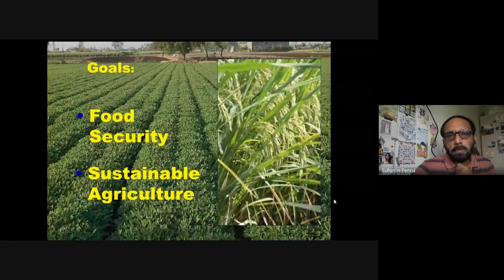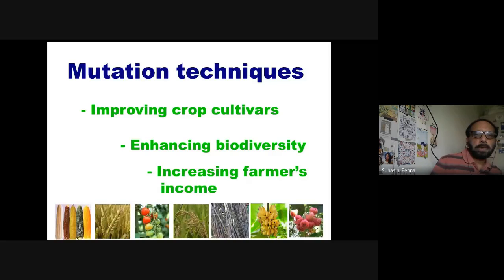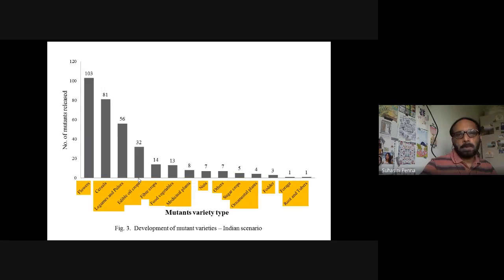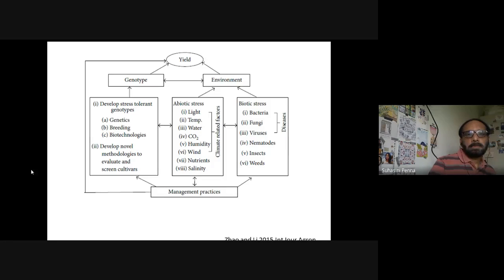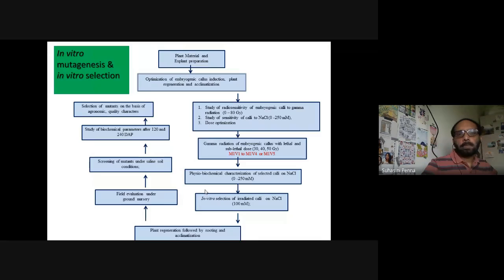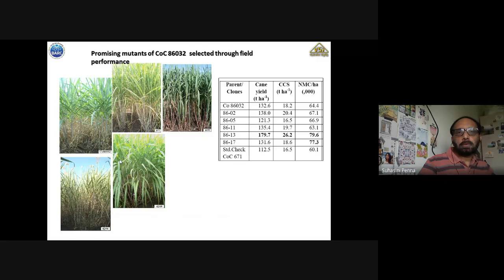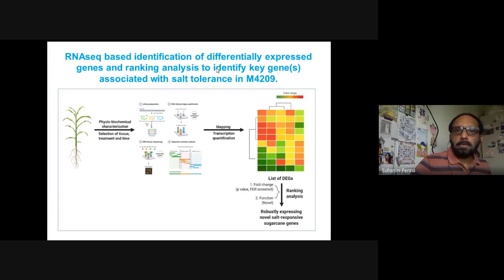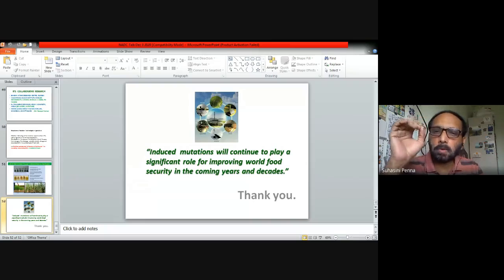Radiation Technologies in Sugarcane Improvement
Description:Radiation Technologies in Sugarcane Improvement.

Dr. P. Suprasanna,
Professor,
Bhabha Atomic Research Centre (BARC)
Trombay, Mumbai